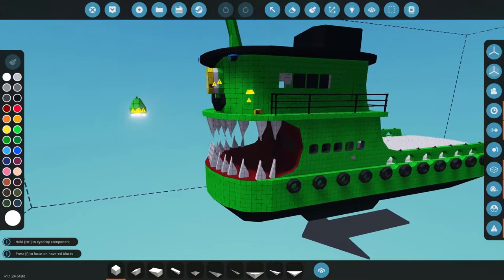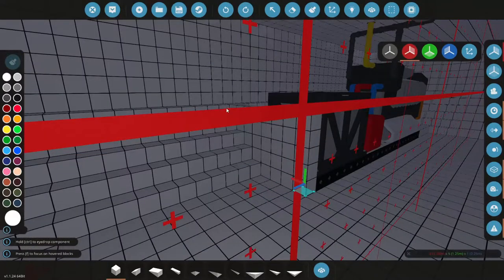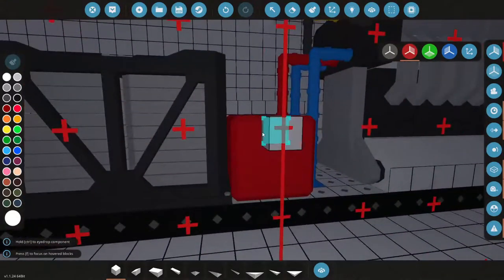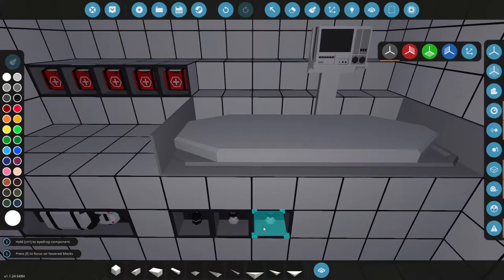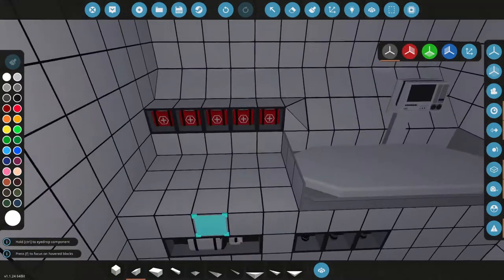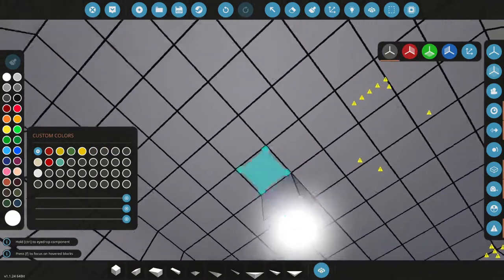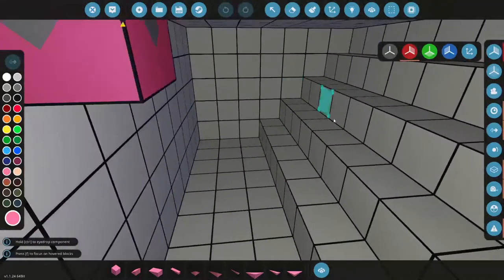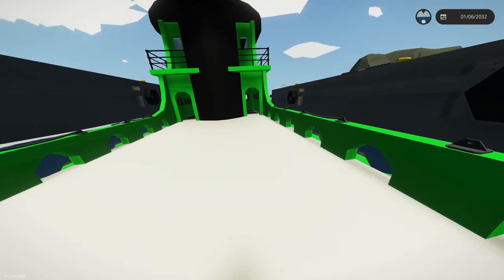D.A.T. Boat [Dapper Angler Tug] E2 Interior Work/ Med Bay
In this video we continue working on the tug boat.